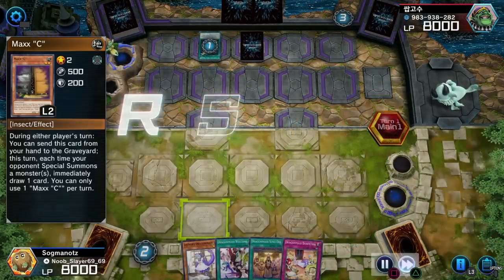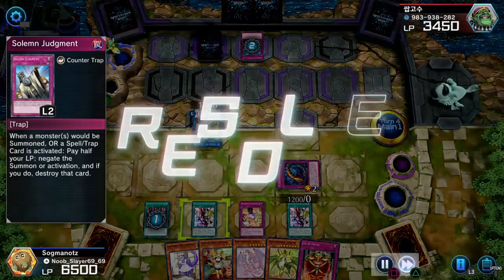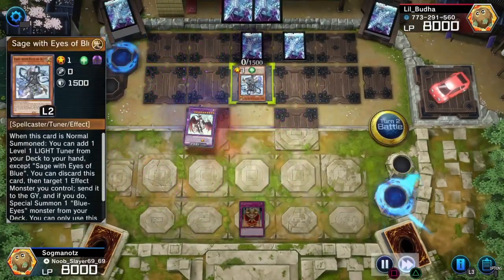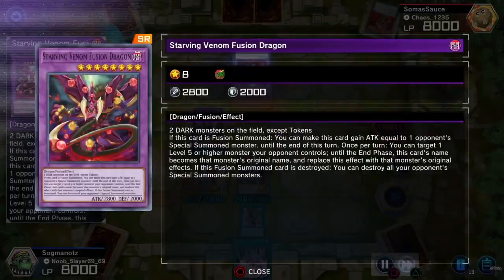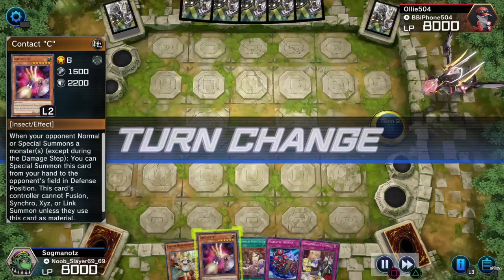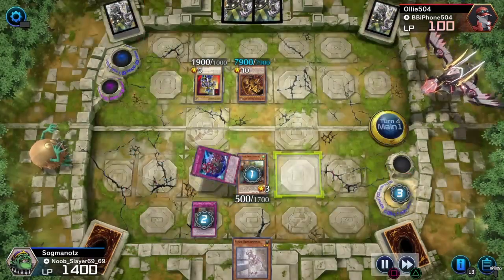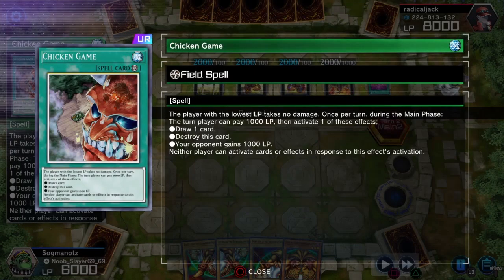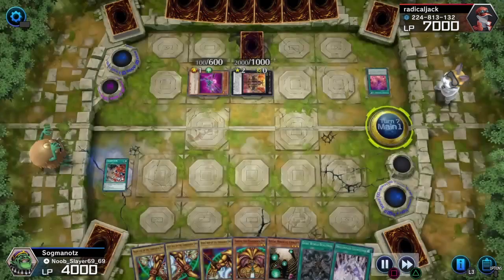God Partying With Maids!